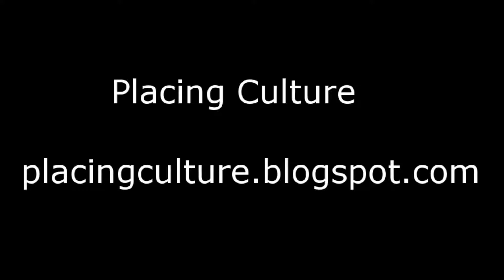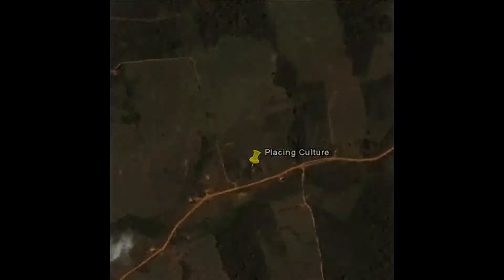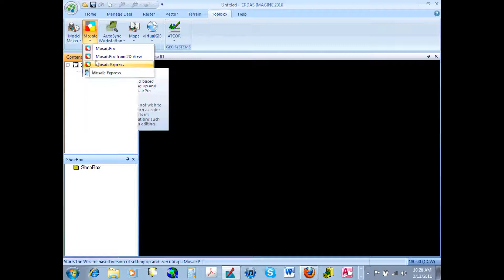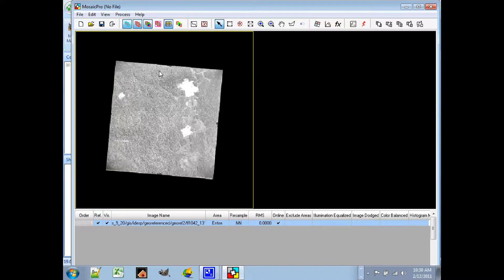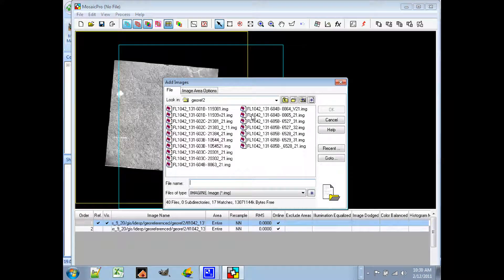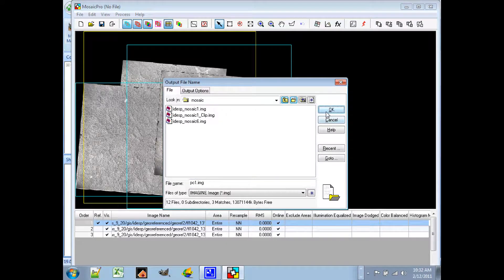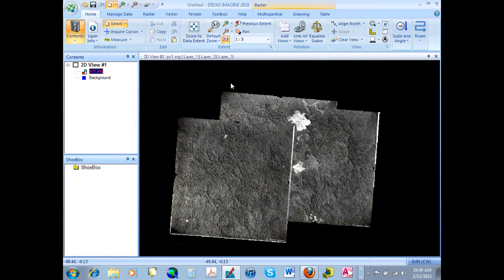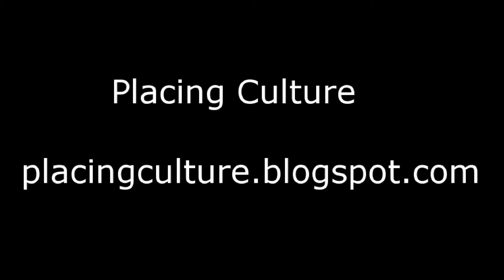Basics of Mosaics with Erdas Imagine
The basics of creating a mosaic of georeferenced images using Erdas Imagine 2010.